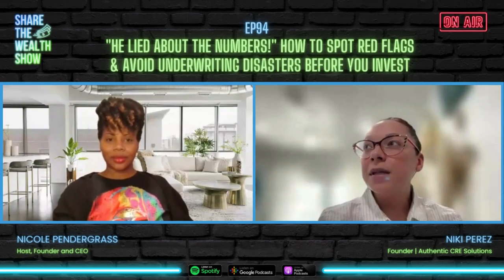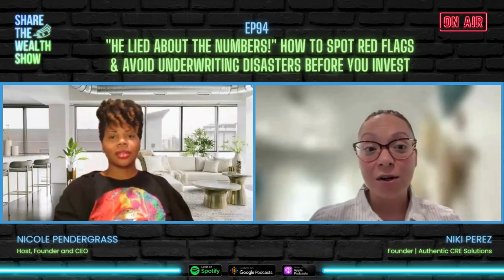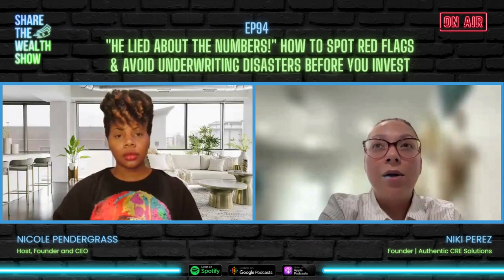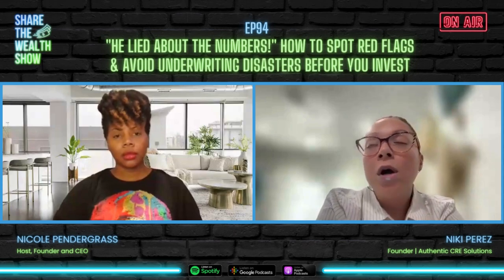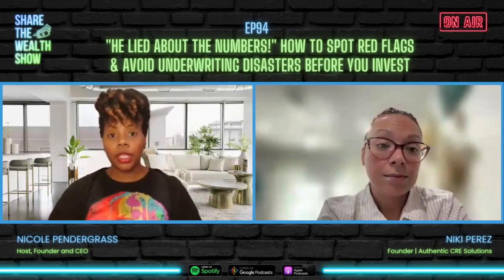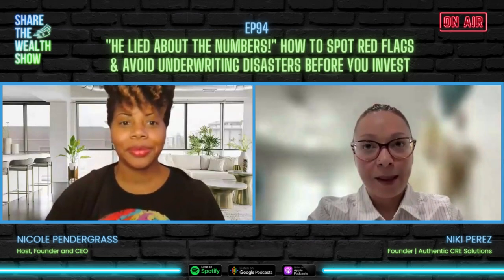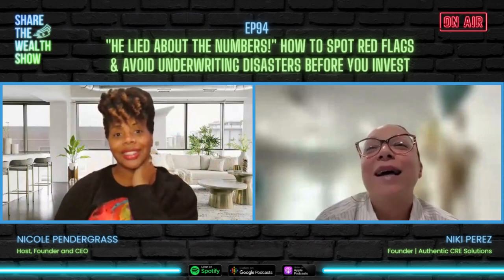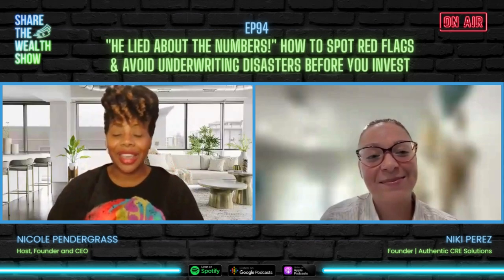EP 94 | "He Lied About the Numbers!" How to Spot Red Flags & Avoid Underwriting Disasters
In this episode of the Share the Wealth Show, we're delighted to welcome Niki Perez once again. The conversation explores real estate underwriting and finance, offering valuable insights.

📑 Nikki stresses transparency in financial documentation for securing financing in commercial real estate deals.
🔍 Key documents like rent rolls, profit and loss statements, and sponsor portfolios are highlighted.
💼 Understanding the financial strength of sponsors is crucial, especially for new investors.
🤝 Partnering with experienced individuals and having equity in place boosts credibility with lenders.
📊 Challenges in underwriting, including real examples, are discussed, emphasizing due diligence and honesty.
💰 Insights into the current lending landscape, including lender preferences and criteria, are provided.
📈 Concepts like loan-to-value and debt service coverage ratio are explained for deal analysis.
🏠 Nikki offers advice on dealing with sellers lacking organized financial records, urging investors to educate themselves.

🌟 Don't miss this episode for a wealth of knowledge on real estate finance and underwriting intricacies! 🎧

Niki Perez is the CEO and Founder of Authentic CRE Solutions. She has been in the commercial real estate industry for 20 years.
Prior to founding Authentic CRE, Niki worked for some of the top financial services firms within the United States, including Grandbridge Real Estate Capital and Walker & Dunlop. Her mentors are among the most respected women in commercial real estate, namely Beth Azor, Brittany Rose, Kelani Blackwell, and Michelle Warner.
Over the course of her career, Niki’s analyzed and underwritten $10 billion in loans and has acquired the skillset to successfully originate, market, and analyze commercial mortgages. She is an efficient, detail-oriented underwriter with a deep understanding of property operations and lending platforms.
When Niki is not underwriting deals, she enjoys writing and giving back. Niki is a published writer who graduated magna cum laude from Florida Atlantic University. She earned a bachelor of arts in literature with a creative writing focus. Niki volunteers her spare time to charities like Habitat for Humanity and has partnered with the Leukemia & Lymphoma Society and Project Destined in the past. Niki is also a mom, passive real estate investor, proud W.I.R.E. member, and strong supporter of DEI.

Thesharethewealthshow.com

Key Quotes:
“ Wealth comes from moving through life with good intentions and behavior, aligning yourself with everyone who values what you value.”
Niki Perez

Connect with Niki Perez!

Let’s get connected!